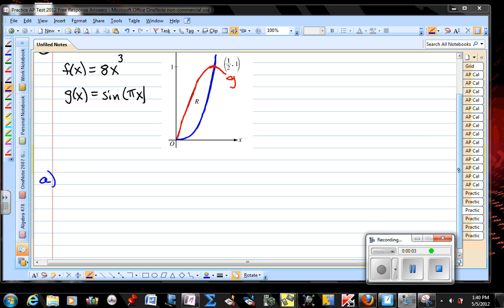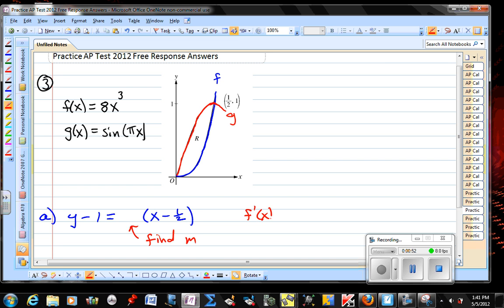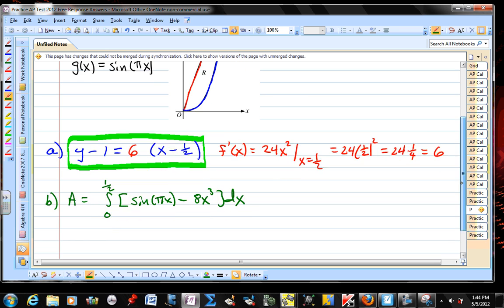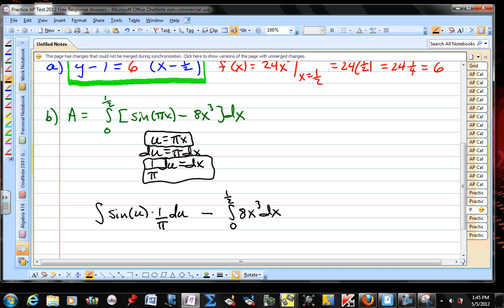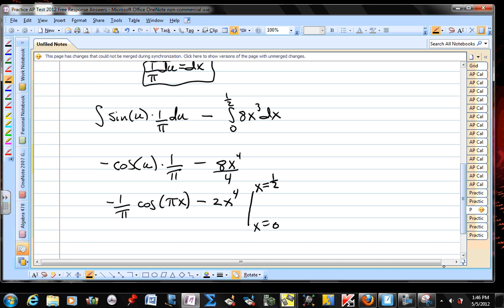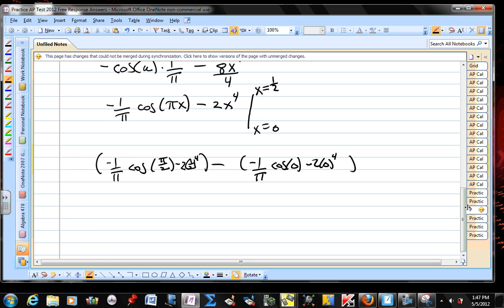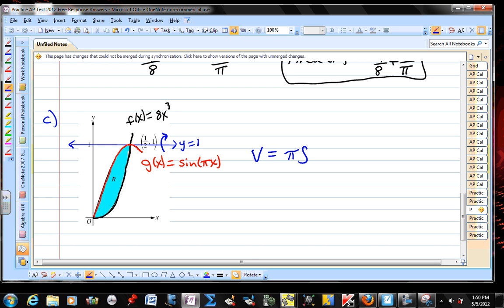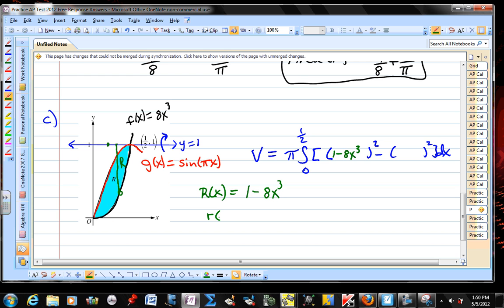P AP 2012 FR 3